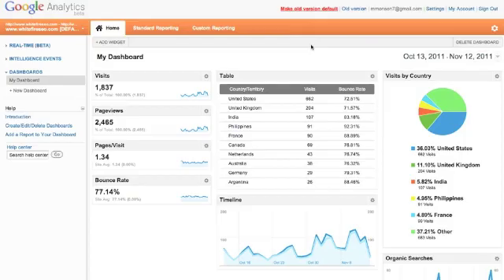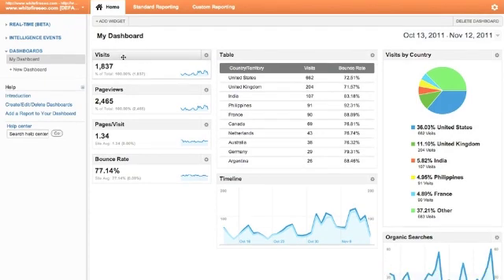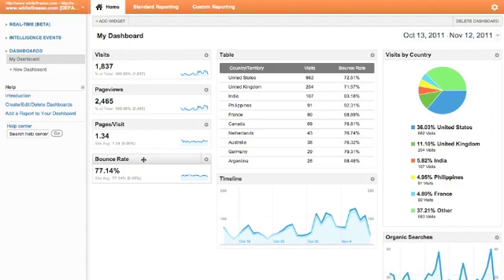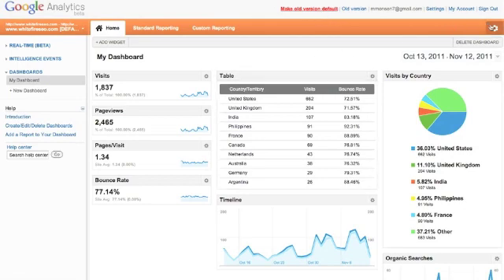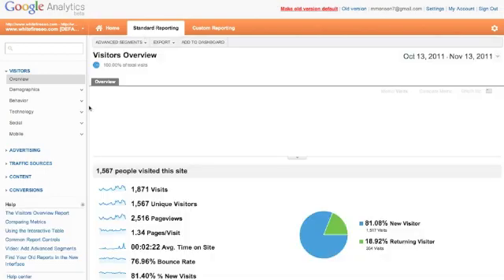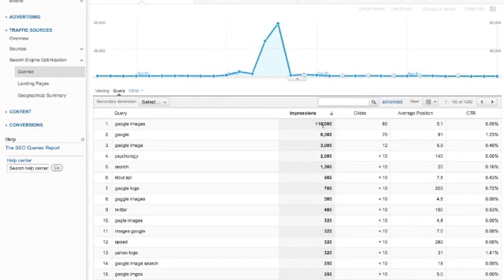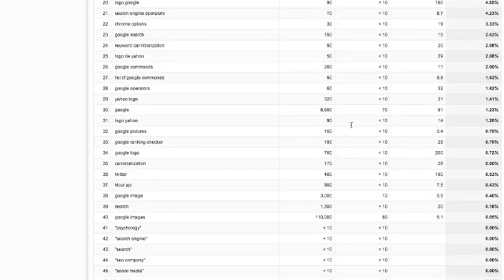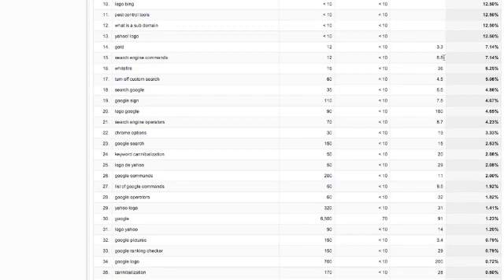Google Analytics for Beginners | Actionable Analytics Tips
Here are some quick, actionable tips for using Google Analytics.